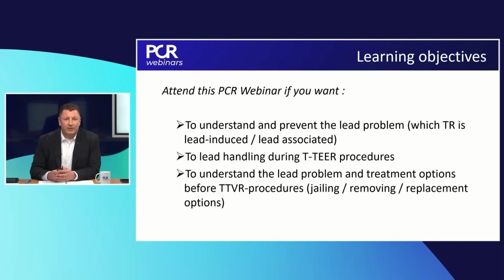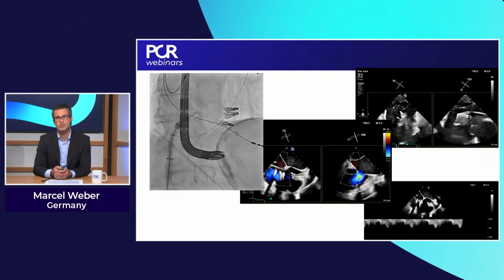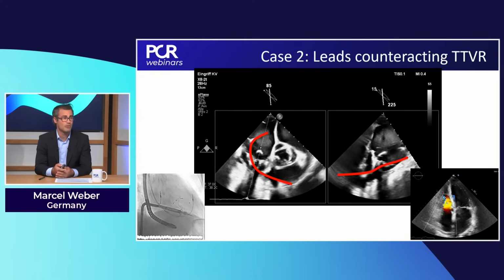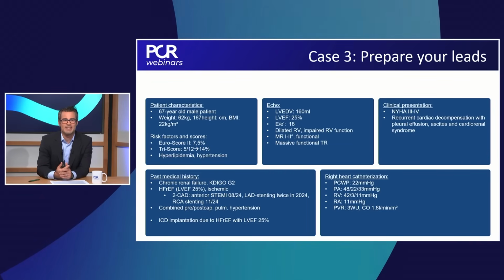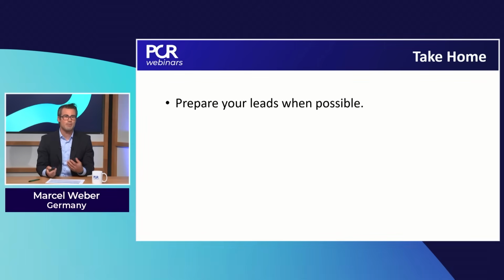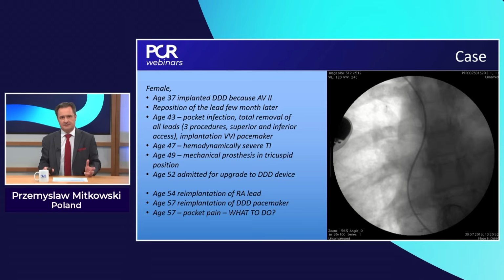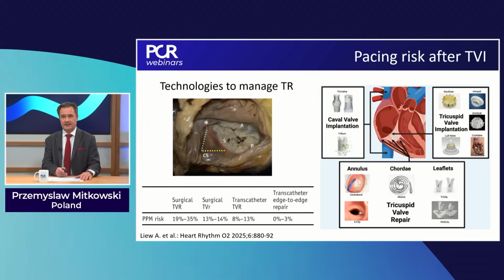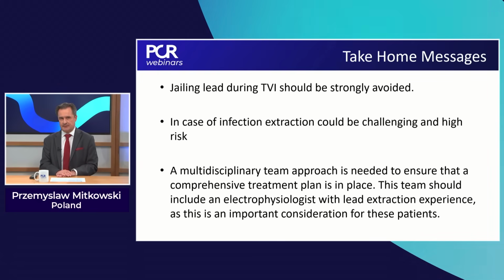Lead management during tricuspid interventions - Webinar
Watch this on-demand webinar to understand and prevent lead-induced and lead-associated tricuspid regurgitation, learn how to manage pacing leads during T-TEER procedures, and explore treatment options before TTVR, including lead extraction, jailing, and replacement strategies.

00:00:00 – Introduction
00:04:36 – Case 1 presentation & discussion
00:13:53 – Case 2 presentation & discussion
00:27:46 – Case 3 Presentation & discussion
00:36:17 – Treatment options: lead associated TR
00:38:58 – Case 4 Presentation & discussion
00:59:38 – Closing / key message

With Philipp Nikolai (Robert-Bosch-Krankenhaus - Stuttgart, Germany), Przemyslaw Mitkowski (Poznań University of Medical Sciences - Poznan, Poland), and Marcel Weber (Heart Center Bonn - Bonn, Germany).